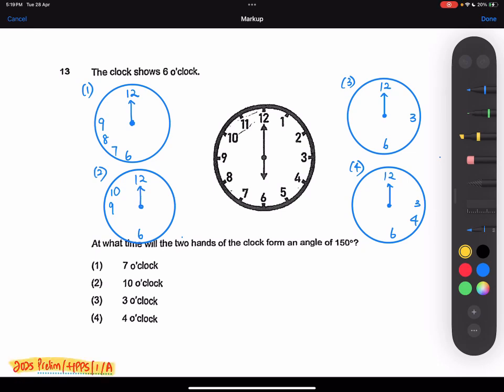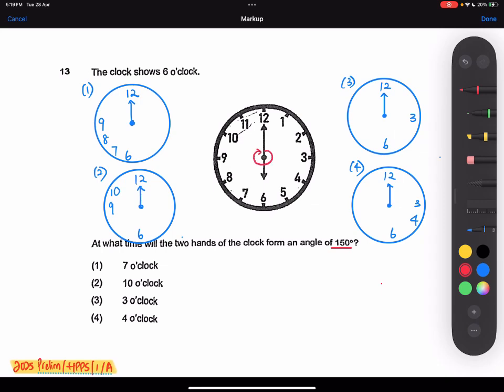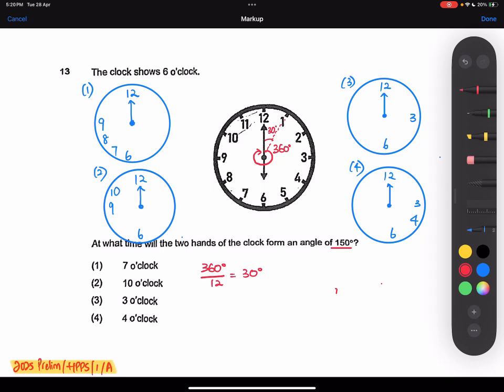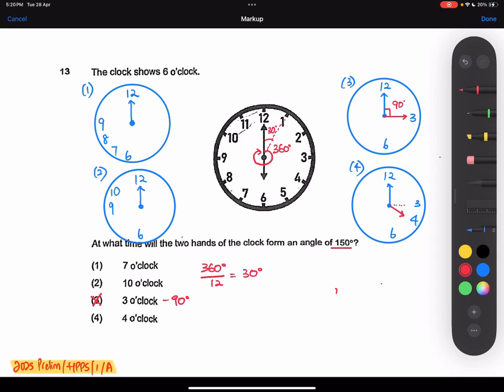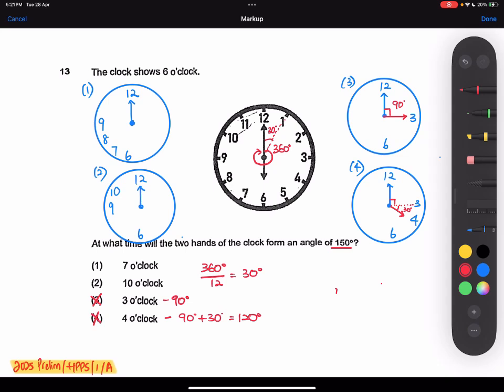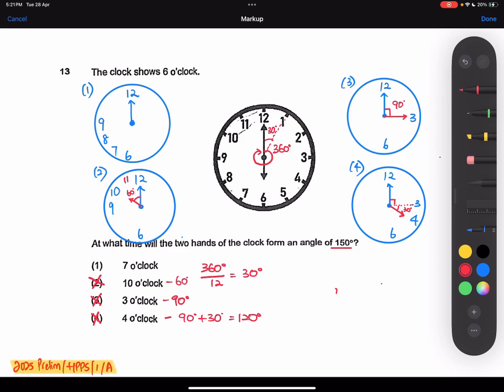2025 PSLE Math Video Solution: Prelim HPPS 1 A Q13 G L3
2025 PSLE Math Video Solution: Prelim HPPS 1 A Q13 Geometry Level 3 question. Step by step visual illustration and audio explanation.